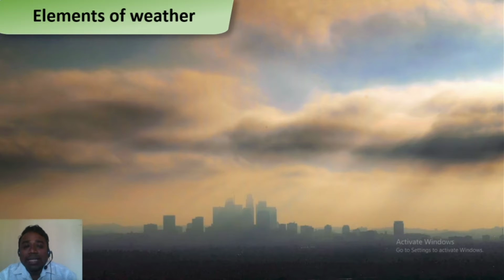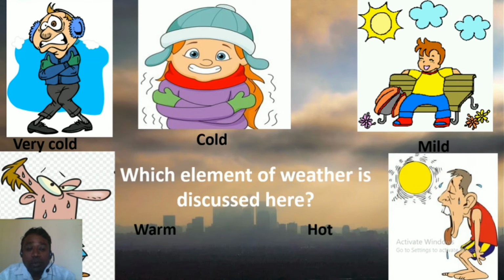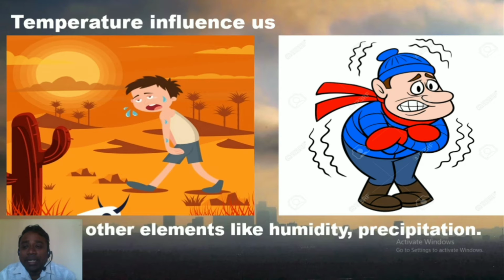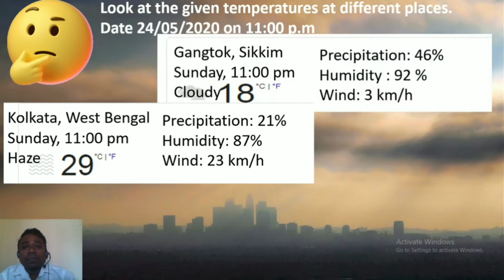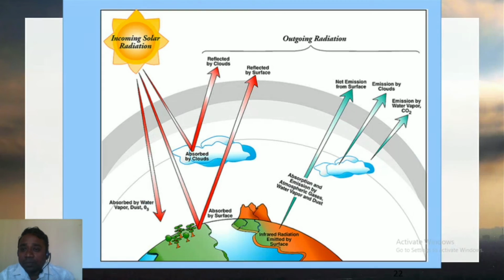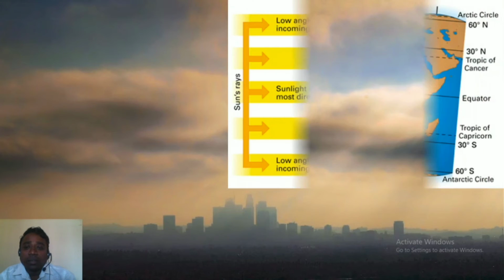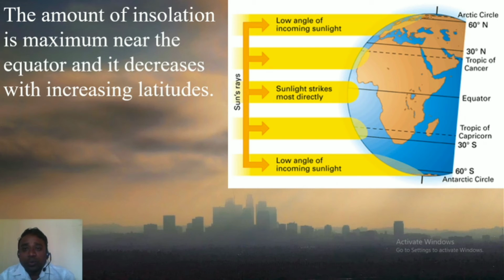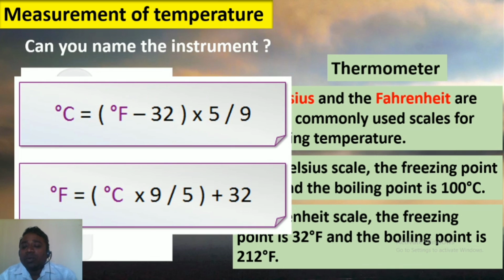Elements of weather and climate Temperature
Elements of weather
Temperature
influence
insolation
Celsius
Fahrenheit